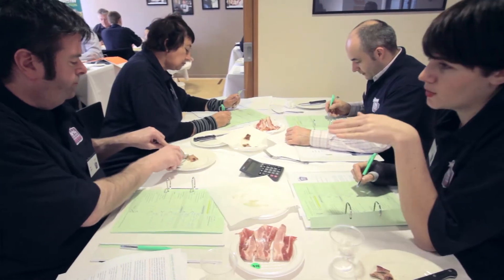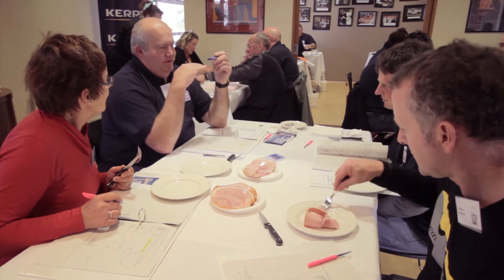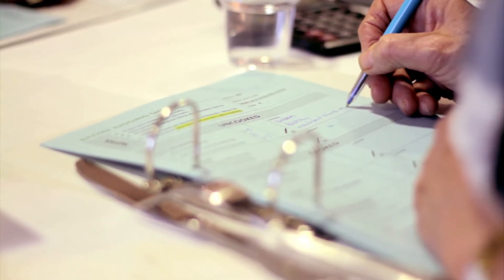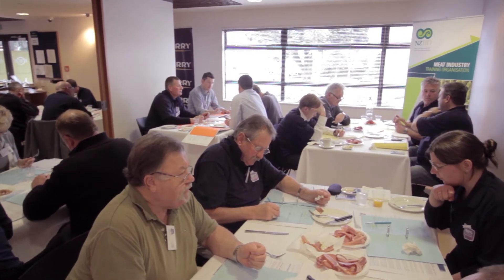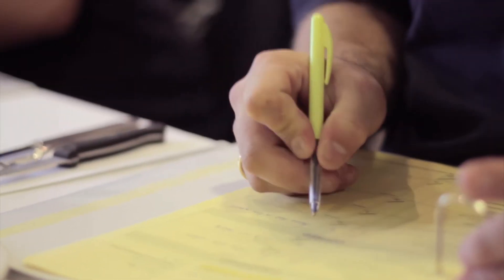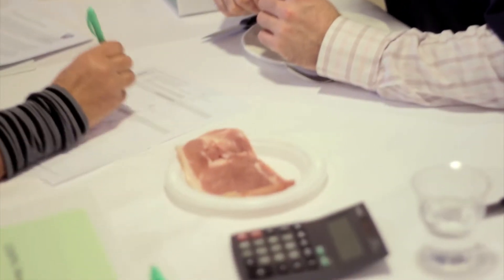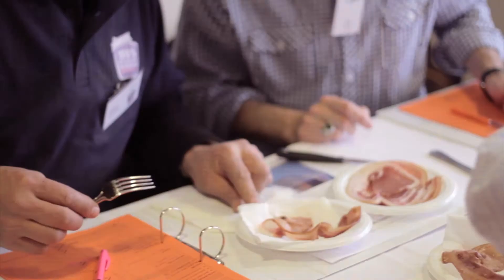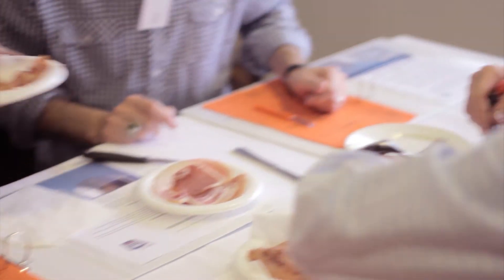The 2012 100% NZ Bacon and Ham Competition Judging Day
33 acclaimed judges sat down to identify the nation's most desirable, extraordinary 100% NZ bacon and ham. Winners were selected on attributes including taste, texture, aroma and appearance in pursuit of the ultimate awards -- 100% NZ Bacon of the Year and 100% NZ Ham of the Year.

Check out who took Gold, Silver, Bronze across five categories and 100% NZ Bacon of the Year and remember 100% NZ Bacon is right for any occasion!

While you're at it find out who won the Consumers' Choice Award -- for producing outstanding 100% New Zealand bacon and ham as voted by the food loving people of New Zealand.